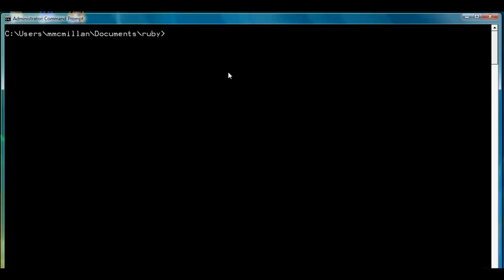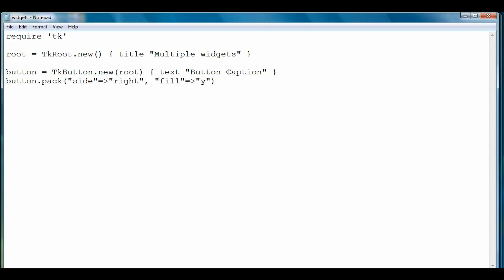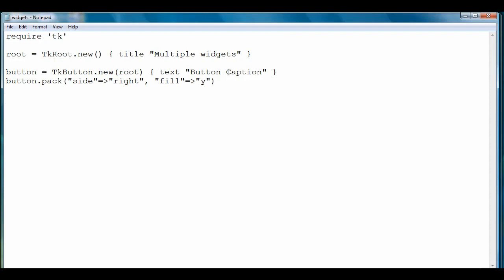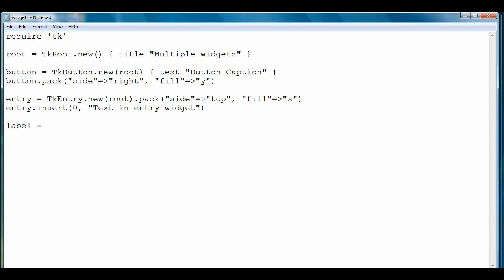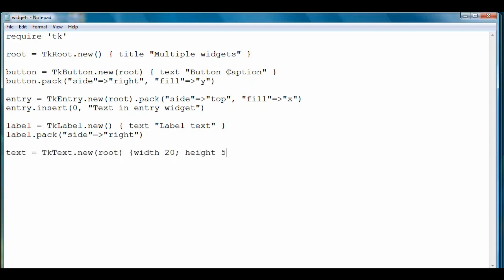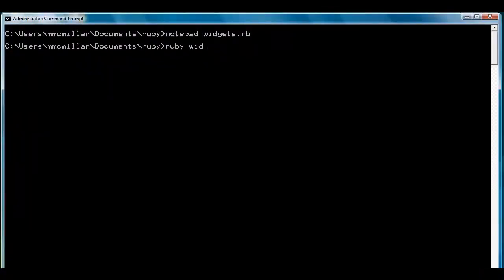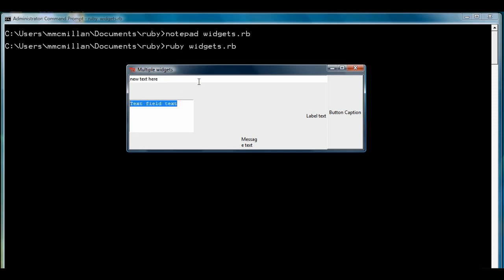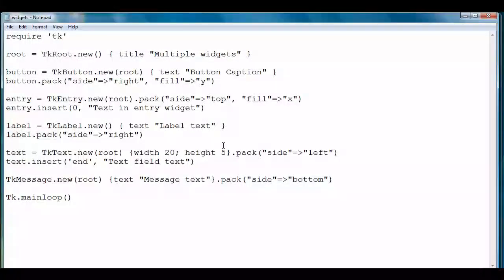1402 Exploring Widgets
1402 Exploring Widgets